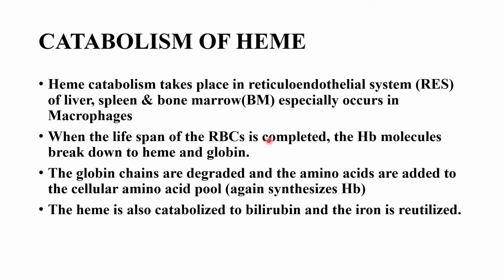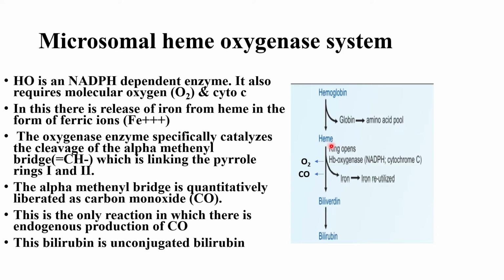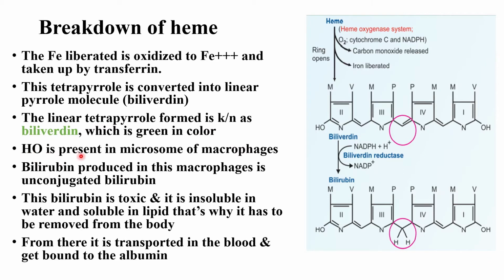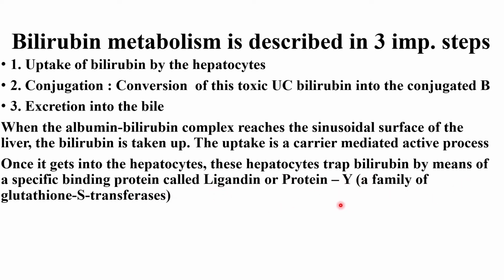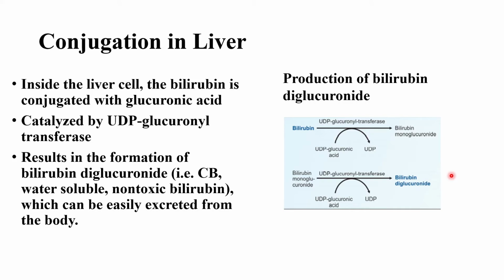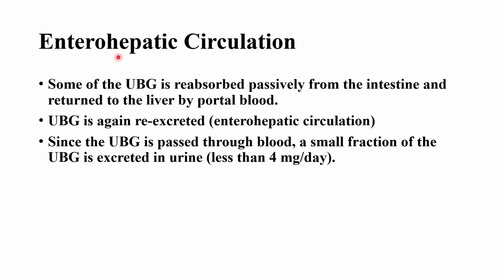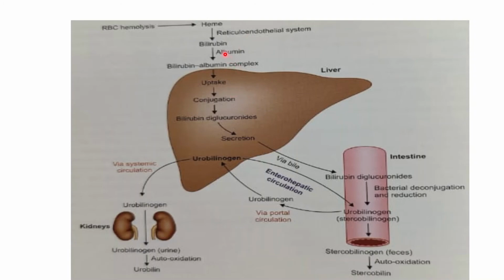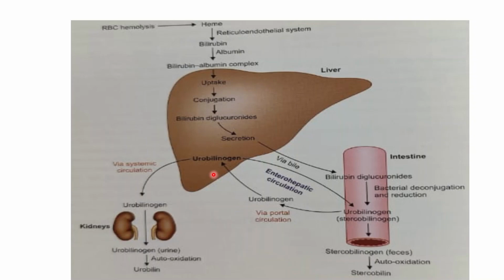Bilirubin Metabolism Part I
Soon I will be uploading the second part of this video
in which I will be discussing the disorders

for detailed structure of Heme watch my video on Porphyrias